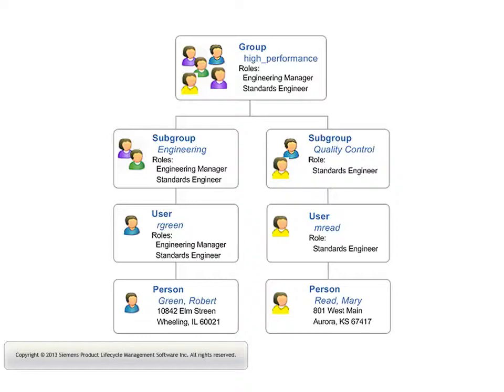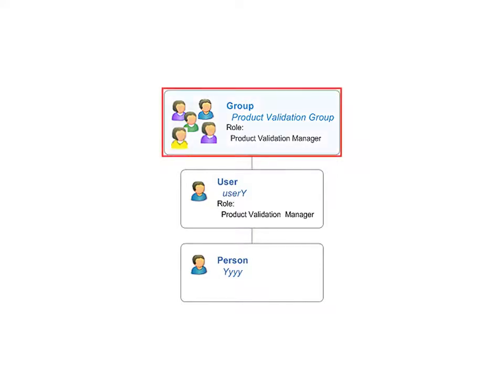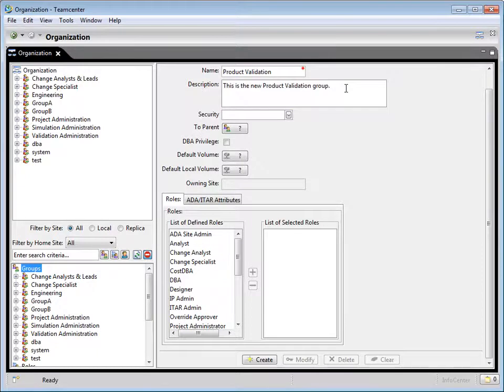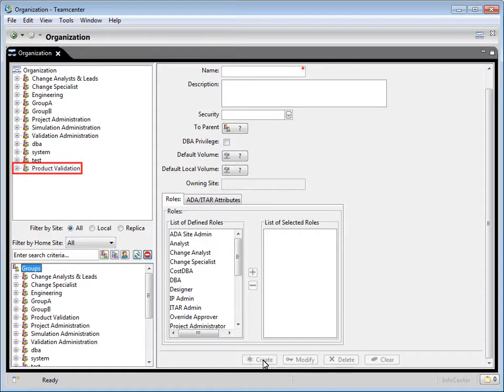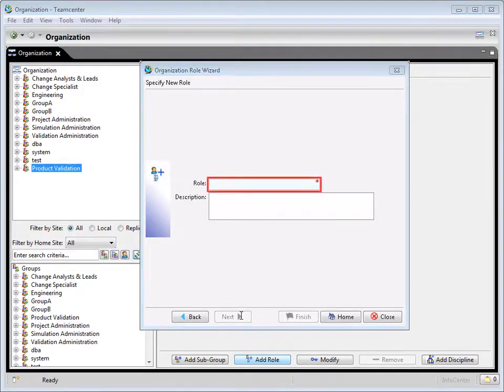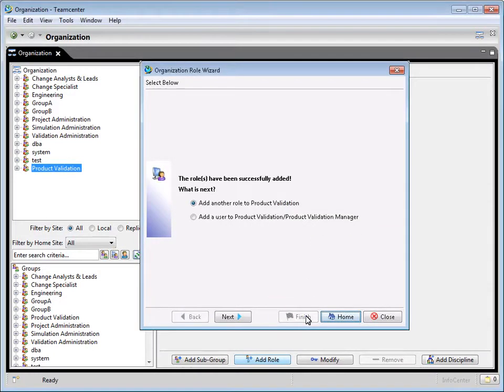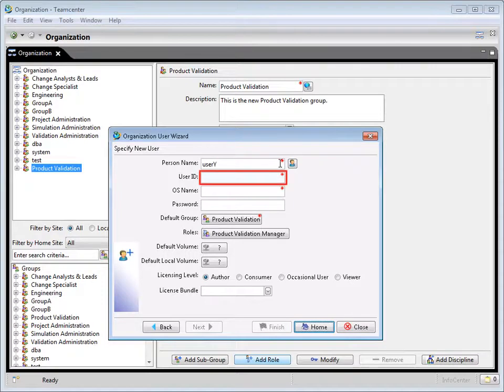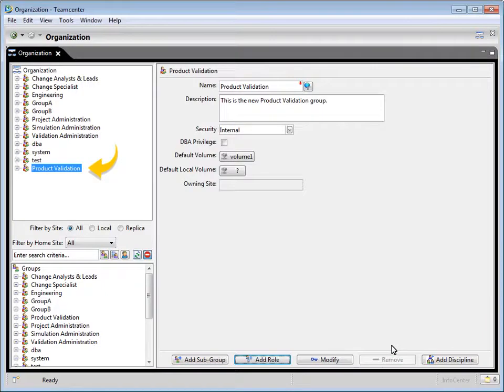Teamcenter Organisation Wizards - Siemens PLM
This video from Siemens PLM covers organisation wizards in Teamcenter.

For more information and to keep up to date with the latest Teamcenter news please visit: